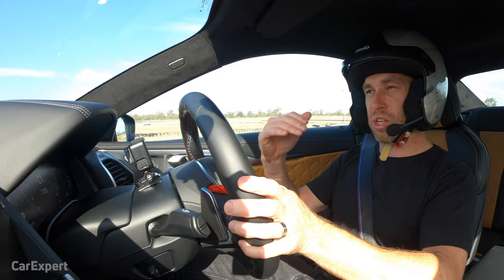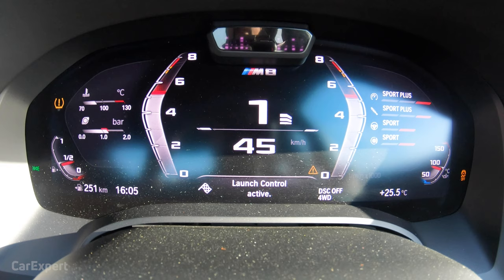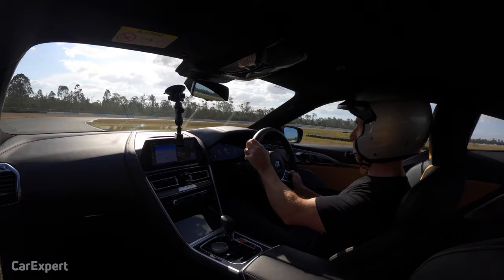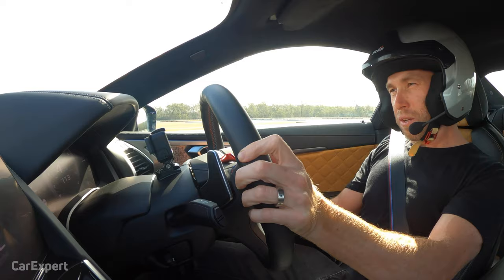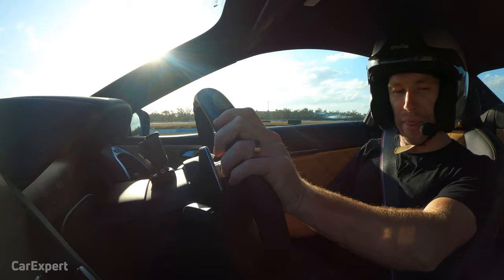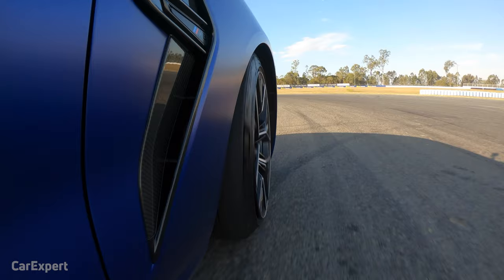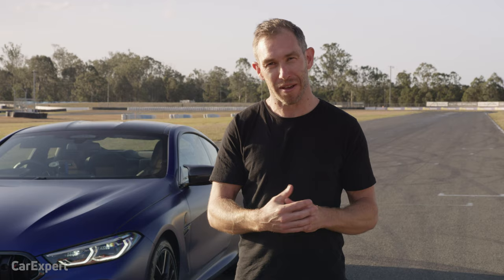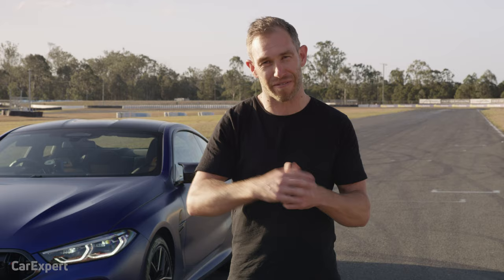2021 BMW M8 Competition timed track test & performance review!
Welcome to the first CarExpert track test with Chris Atkinson! We're excited to bring you a track test of the mighty 2020 BMW M8 Competition at the hands of Chris Atkinson, who is a former World Rally Championship driver. We would love to get your feedback on this video and our track test series, so please give us honest feedback in the comments section below!

Skip Ahead:
Intro: 00:00
Initial Impressions: 00:13
Acceleration figures: 01:29
Initial impressions: 01:41
Hot lap (no talking): 02:23
Hot lap debrief: 03:28
Atko's verdict: 05:35